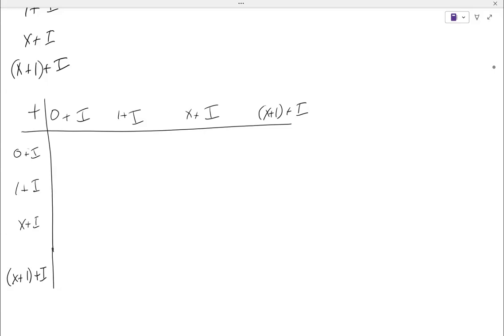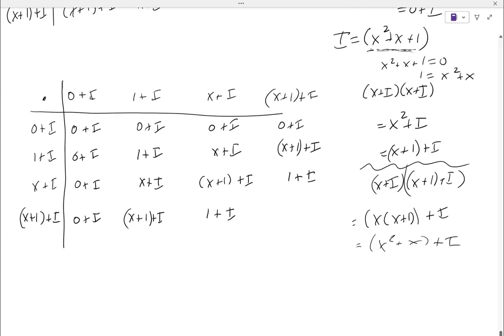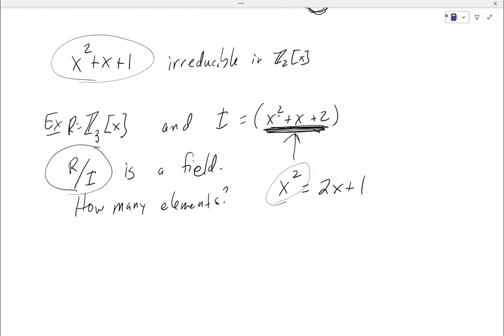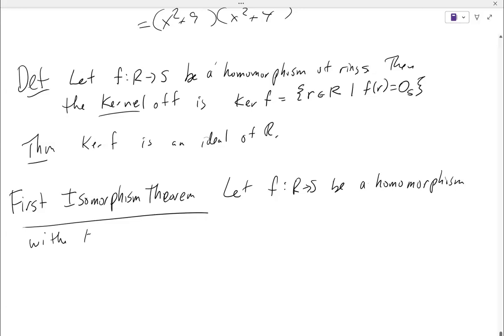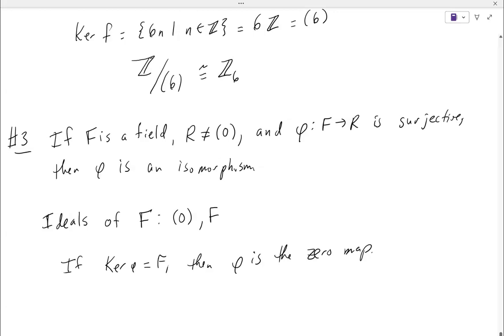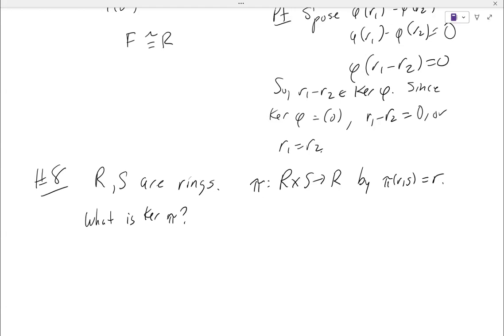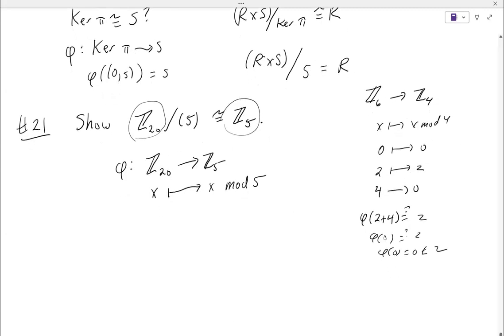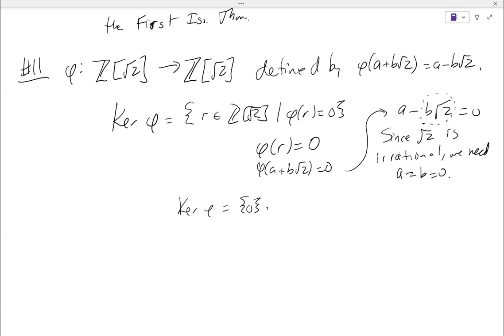MA403 10 17 24